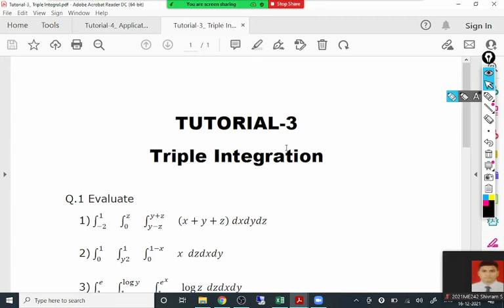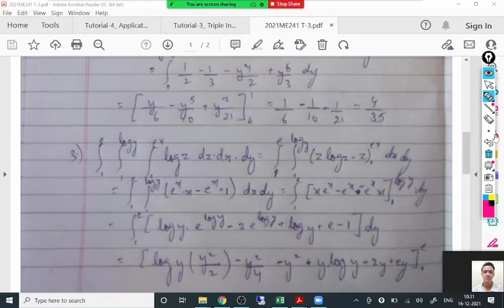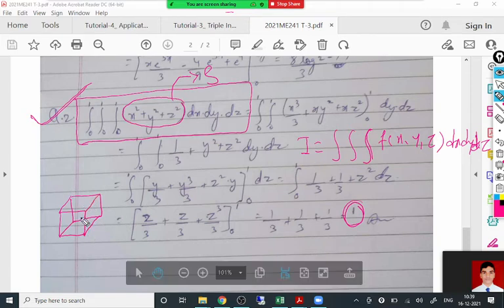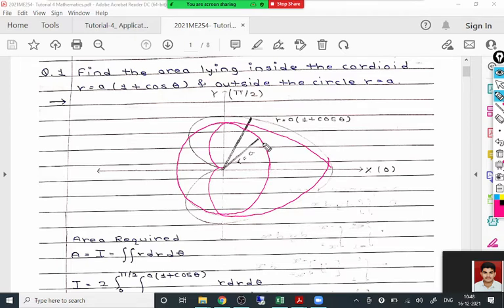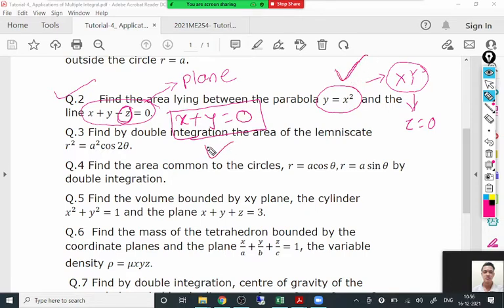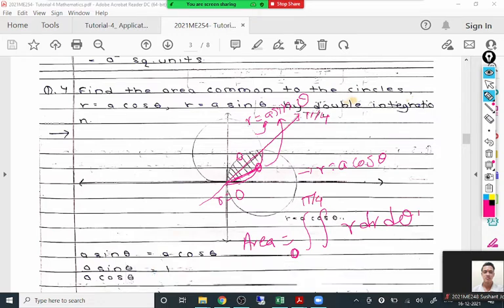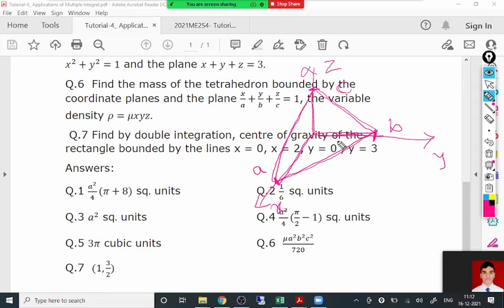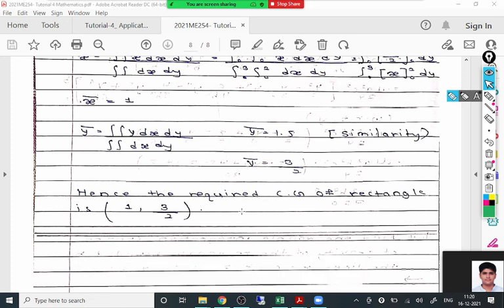Session-10: Tutorial on Triple Integral